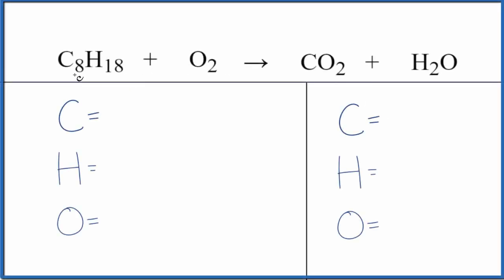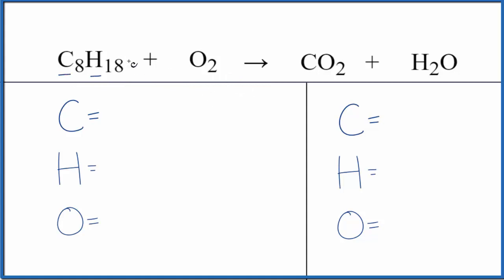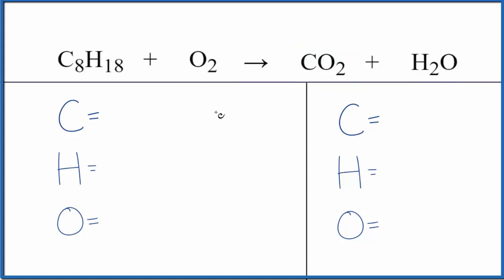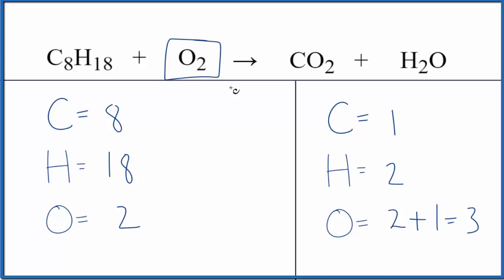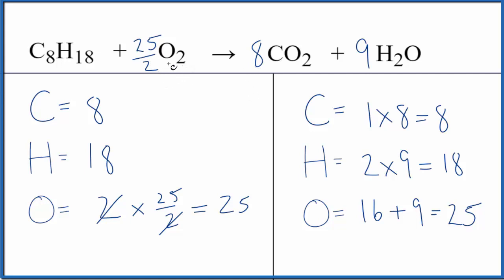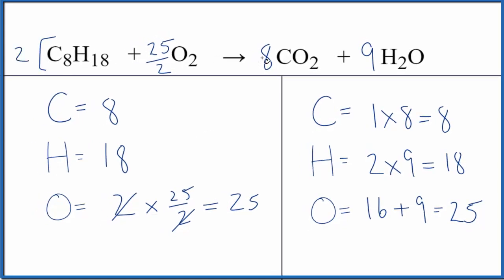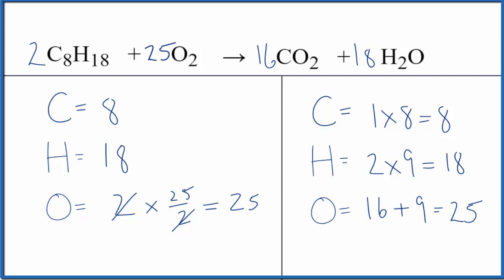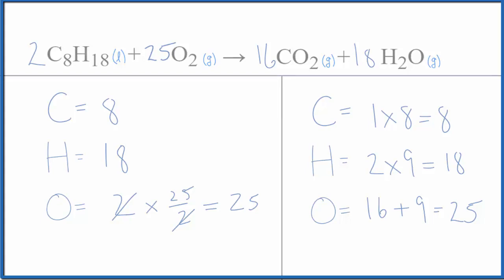Balancing the Equation C8H18 + O2 = CO2 + H2O (and Type of Reaction)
To balance the chemical equation C8H18 + O2 = CO2 + H2O you first must correctly count all of atoms on each side of the chemical equation.

When we balance an equation like Combustion of Octane our goal is to provide the correct coefficients for each compound. The coefficient is the number that goes in front of the compound.

Once you know how many of each type of atom you can only change the coefficients (the numbers in front of atoms or compounds) to balance the equation for Combustion of Octane.

---Chapters---
0:00 Intro
0:10 Type of Reaction
0:24 Balancing the Equation
2:18  States of Reactants and Products